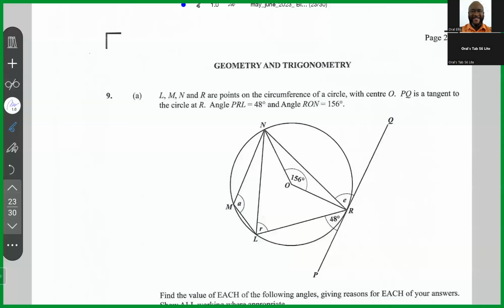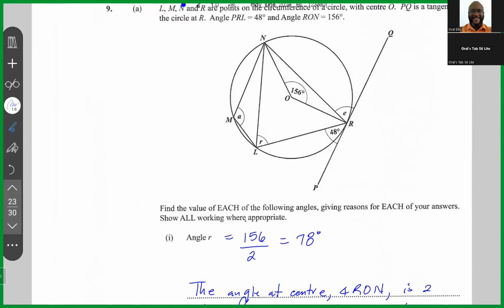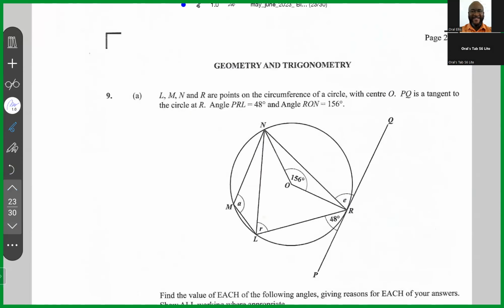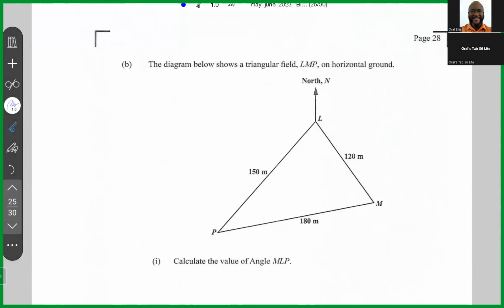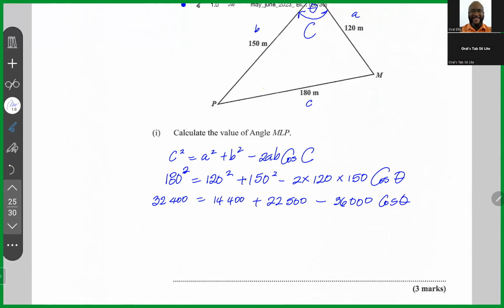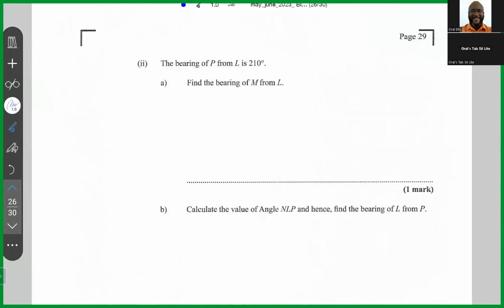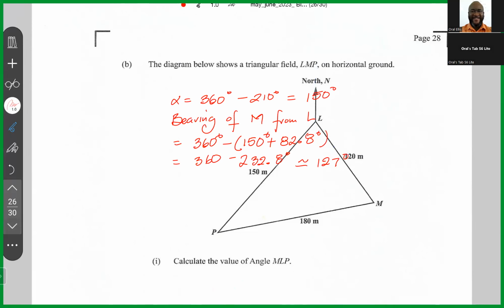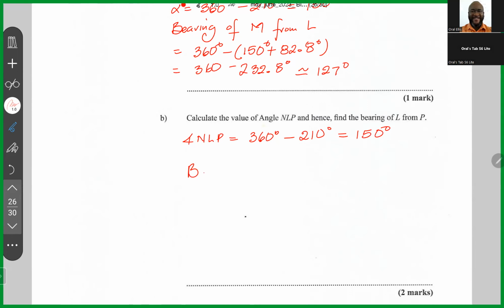May 2023 Q9